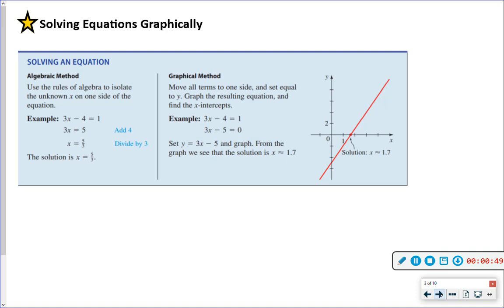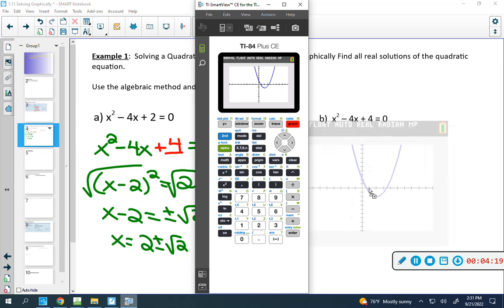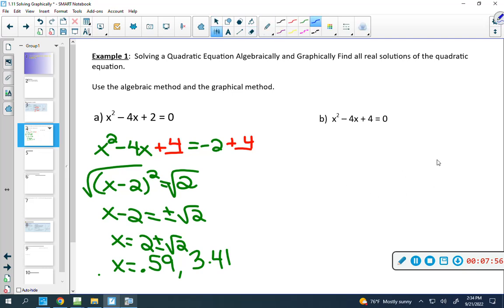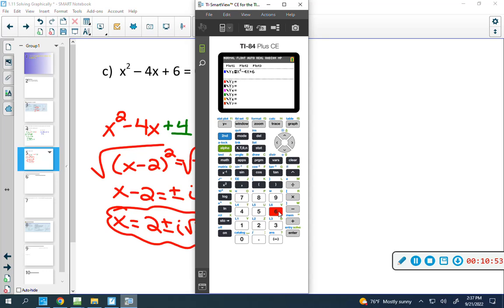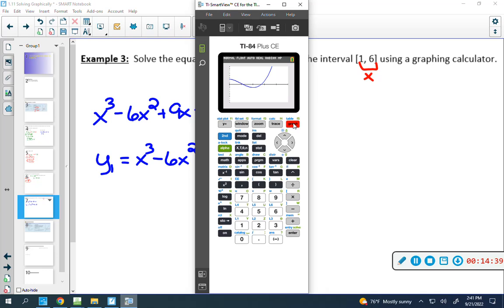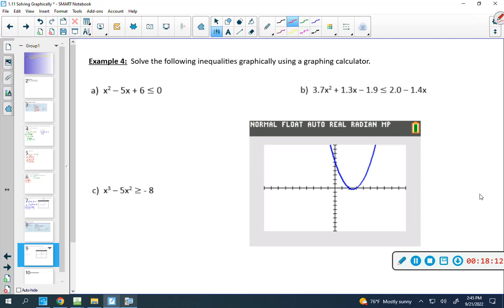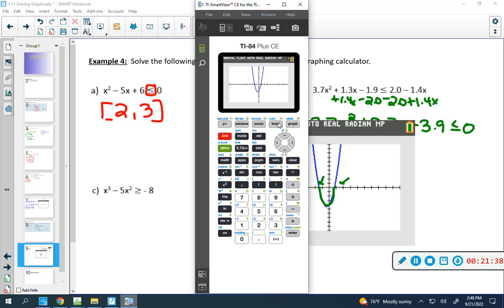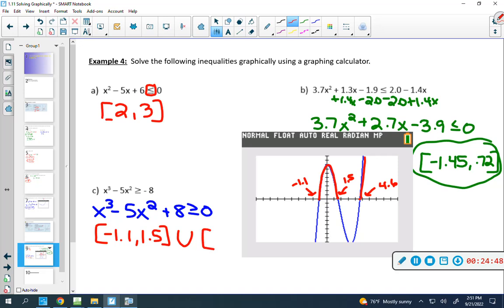1.11: Solving Equations & Inequalities Graphically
This video explains how to solve equations graphically and how to solve inequalities graphically.